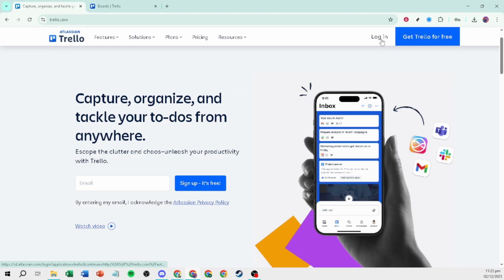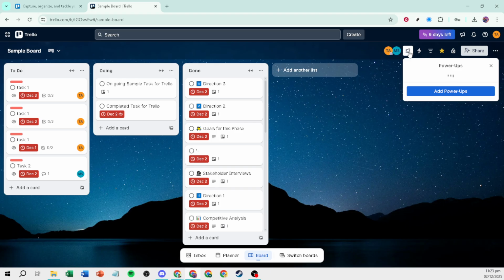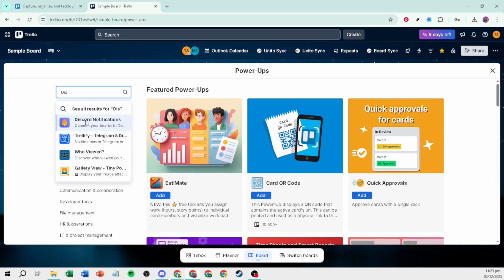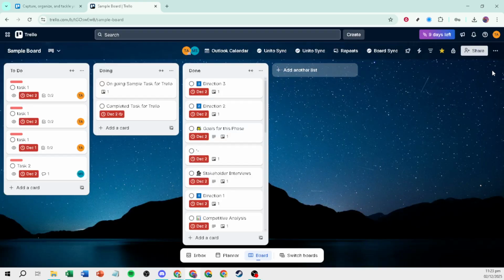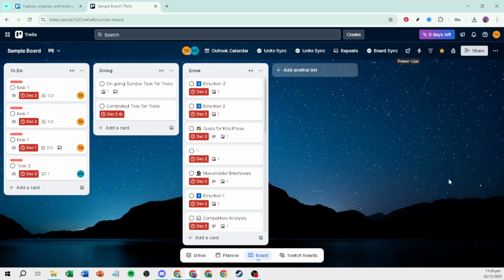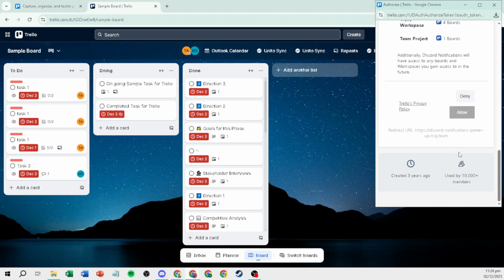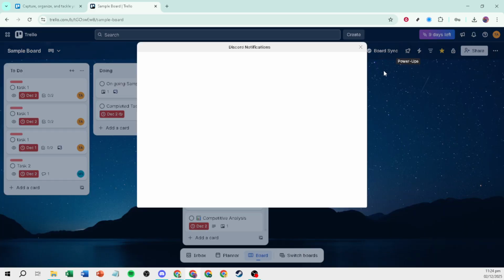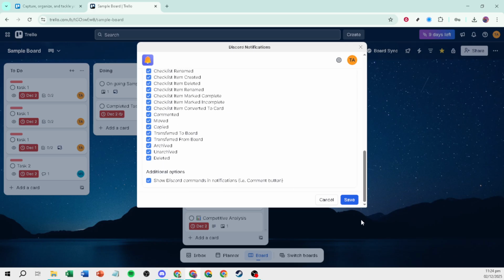How To Connect Trello To Discord [2025 Guide]